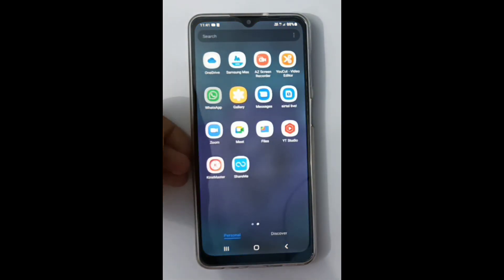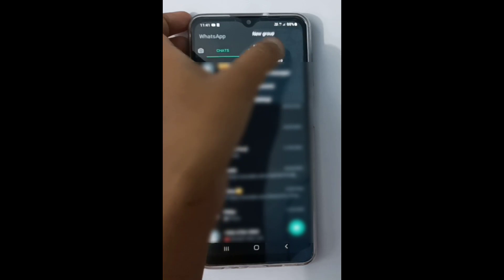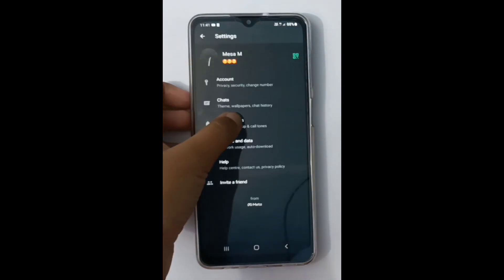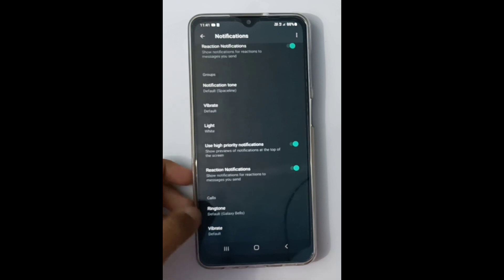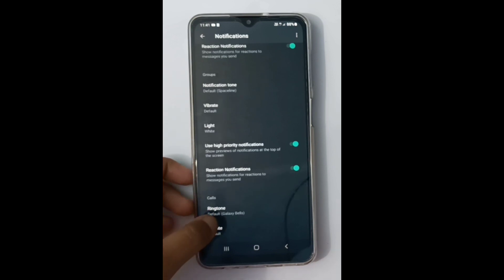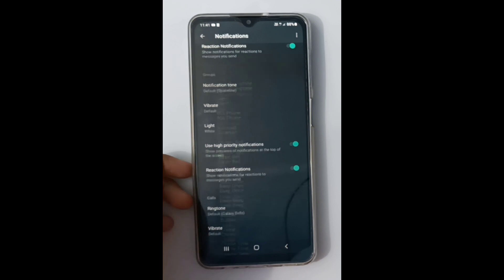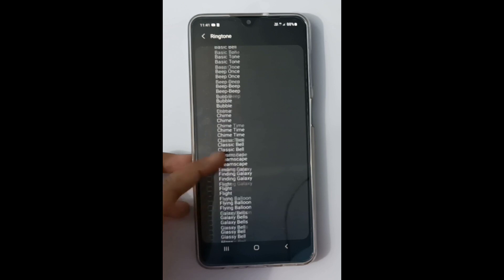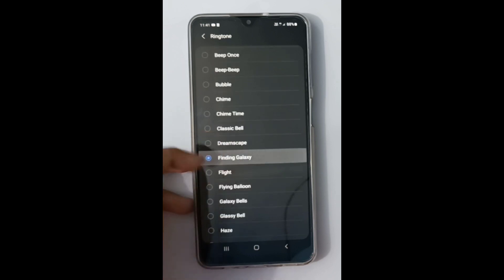how to change or set call ringtone on whatsApp